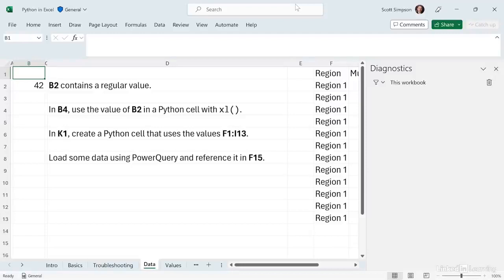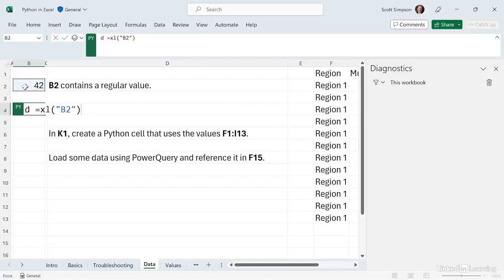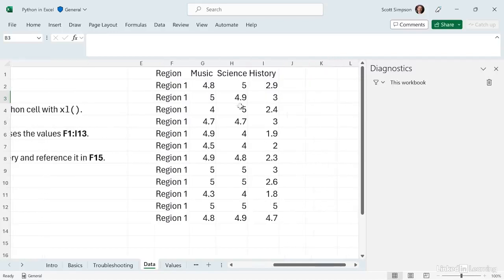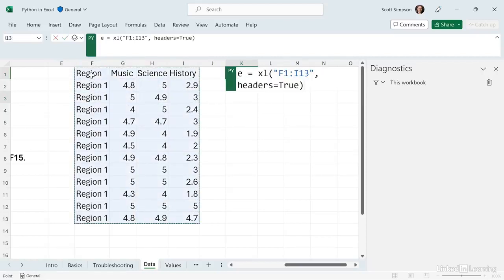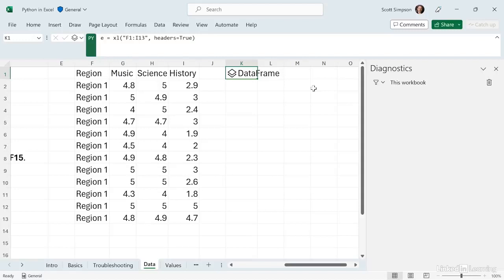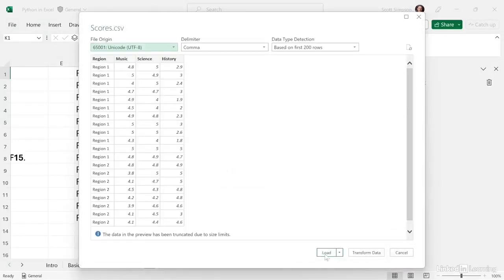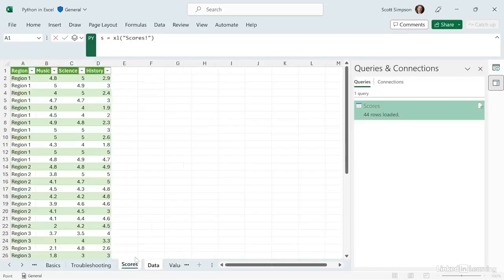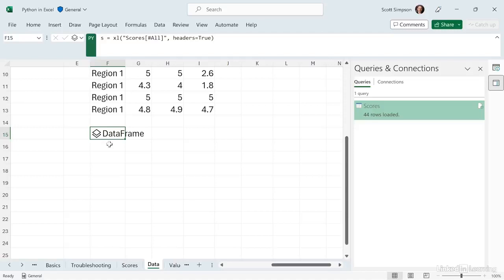03 Using your data in Python